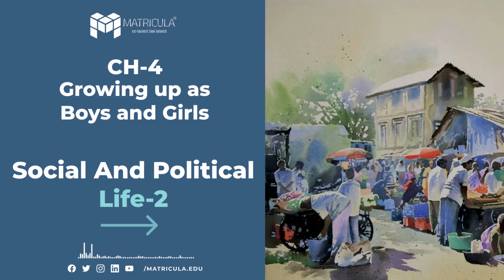Class 7 | Chapter 4 | Growing Up as Boys and Girls | Social and Political Life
✔️ Class: 7th
✔️ Subject: Civics
✔️ Chapter: Growing Up as Boys and Girls
✔️ Book Name: Social and Political life
✔️ Topics Covered in This Video: Growing Up as Boys and Girls - Explanation
Growing Up as Boys and Girls" is a chapter in the Civics textbook published by NCERT (National Council of Educational Research and Training) for students in India. The chapter discusses the social construction of gender roles and identities, and how these affect the lives of girls and boys as they grow up.

The chapter begins by discussing the ways in which gender roles are taught and enforced in society, through socialization in the family, peer groups, schools, and media. It then examines how gender discrimination and stereotypes affect girls and boys in different ways. For example, girls are often expected to be passive, emotional, and nurturing, while boys are expected to be active, rational, and assertive.

The chapter then goes on to discuss the challenges and opportunities that girls and boys face as they grow up. For girls, these challenges may include limited access to education, early marriage, and gender-based violence. Boys, on the other hand, may face pressure to conform to traditional gender roles, which may limit their emotional expressiveness and interpersonal relationships.

The chapter concludes by highlighting the importance of creating a more equal and inclusive society, where girls and boys can grow up without the constraints of gender stereotypes and discrimination. It emphasizes the need to challenge and transform traditional gender roles, and to promote gender equality and respect for diversity.